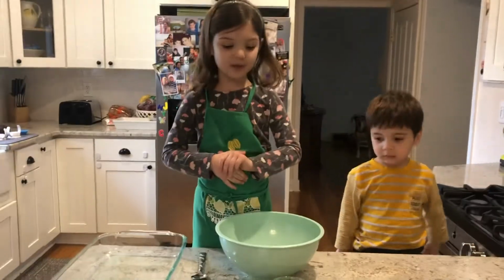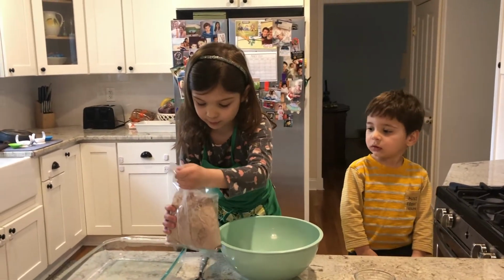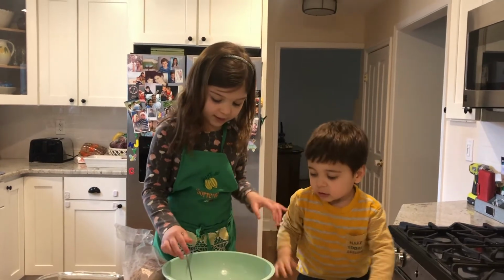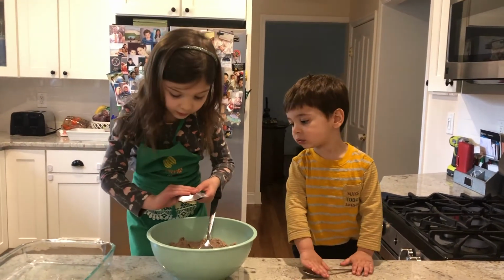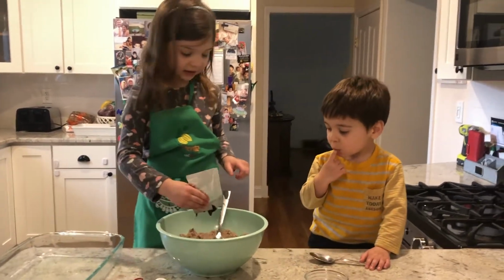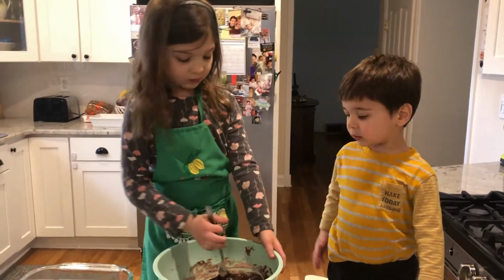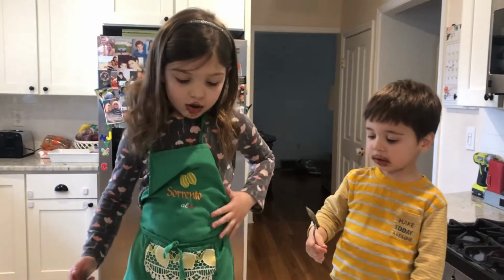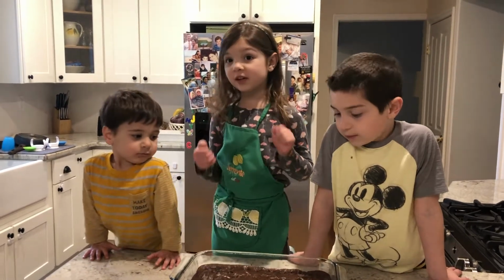Juliet Anne Cooking Live - The One with the Brownies